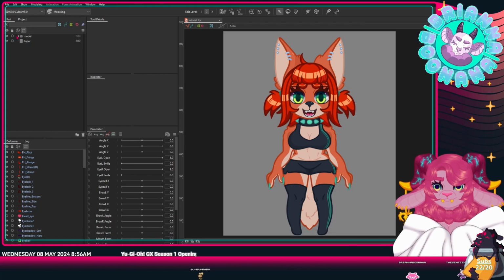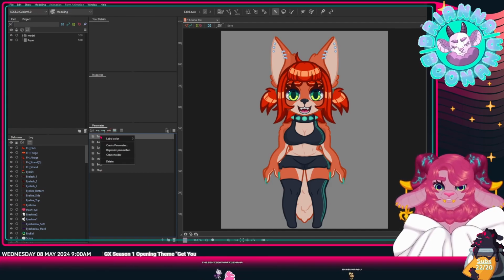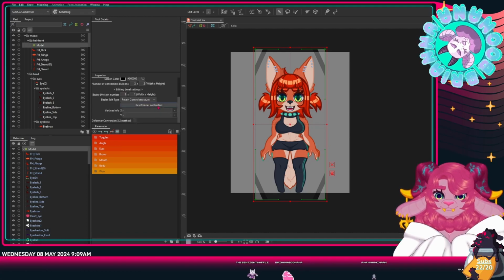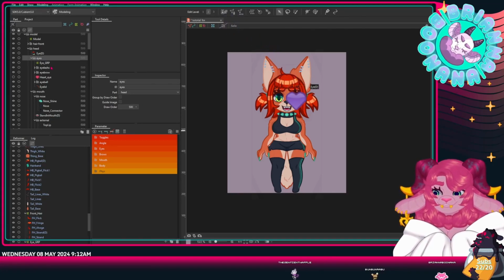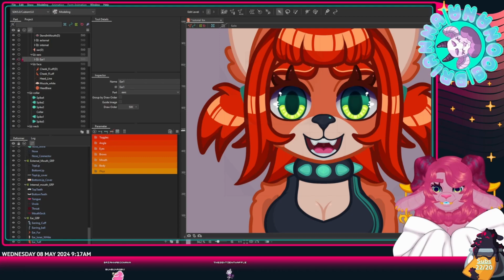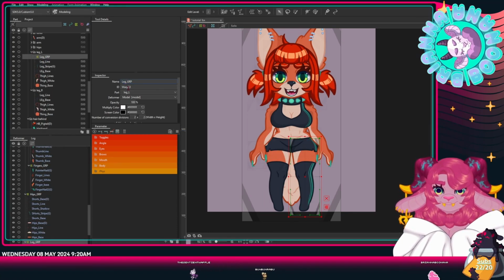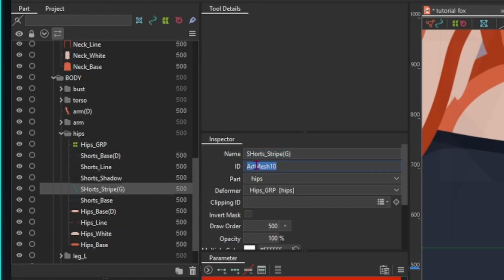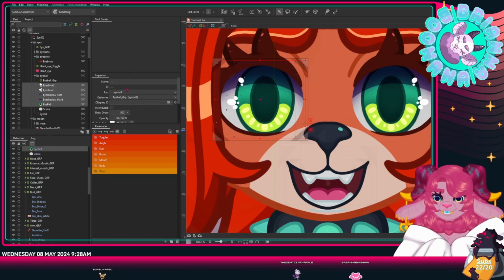Chibi VTuber Tutorial pt.4: Time for setup in Live2D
Part Four of my tutorial series on how to make a vtuber model!
Fourth step: Time to dive into Live2D! this episode we begin the setup process for our model and go over some key terms and functions of Live2D!

(Track Title) by Lukrembo
   • 🎧 LoFi Background Music to Relax/Stud...

  / briannaboonanav

  / briannaboonana